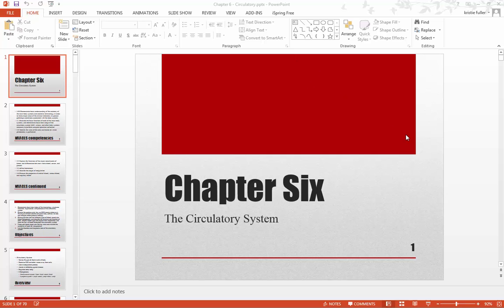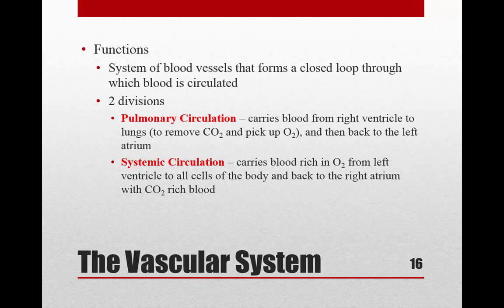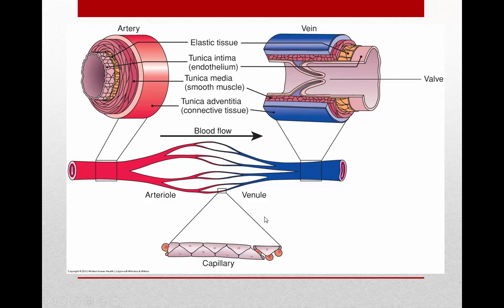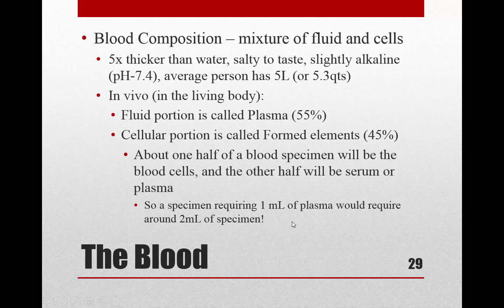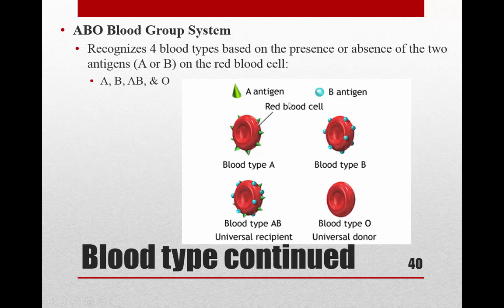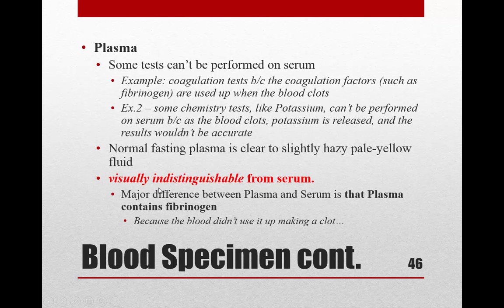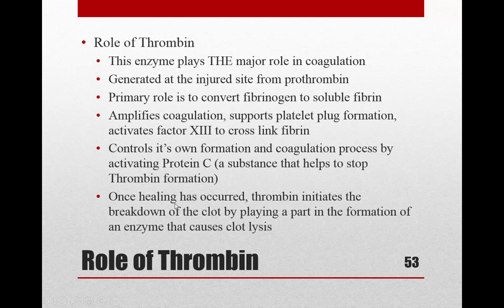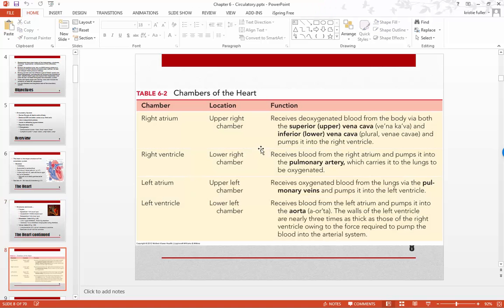CH 6 - circulatory system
THis chapter is all about the circulatory system. Teh blood vessels, the blood itself - both in the body and as a specimen, plasma vs serum.